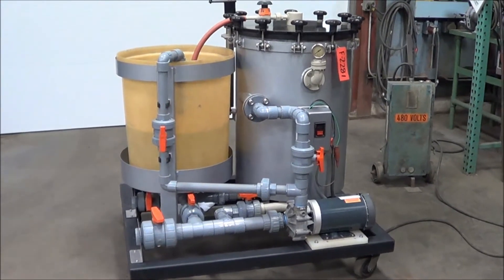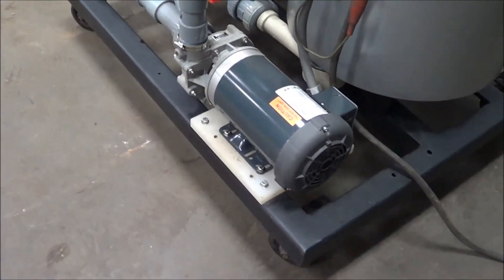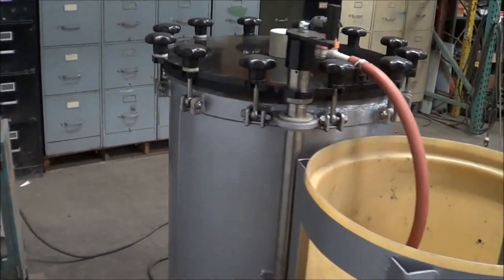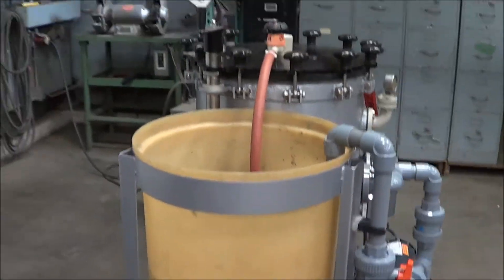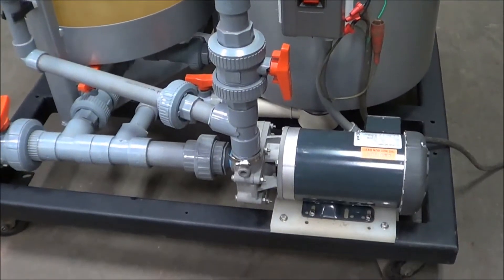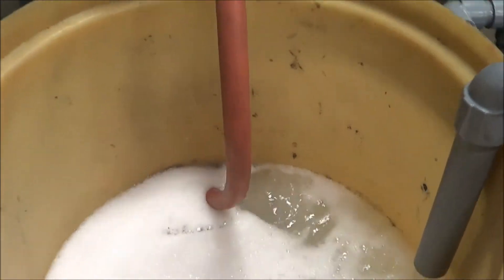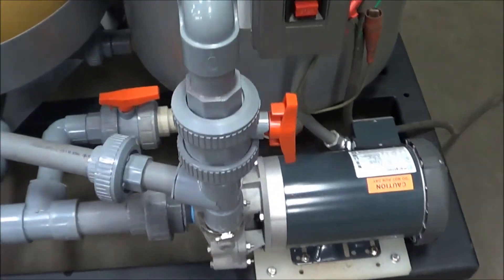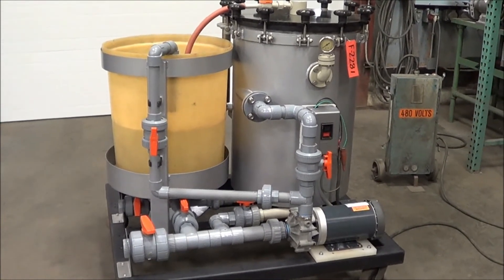Mefiag 6500 GPH Horizontal Plate Filter F2281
Manufacturer       Mefiag
Model #       6500-LS-SY
Style       Horizontal Plate
GPH        6500
Serial #       65s5TI-10002
Size       19"
Dimensions       53"L x 39"W x 53"H
Pump HP       3
Volts       460
Number Plates       35
Weight        1200

ADDITIONAL INFORMATION
 CPVC Plumbing. 62 Sq. Ft. of Filtration Area.